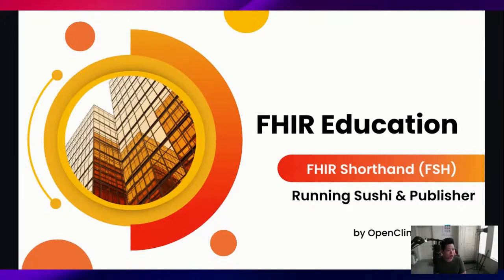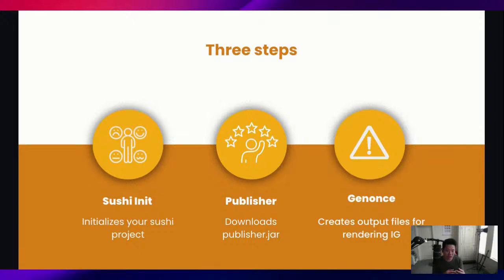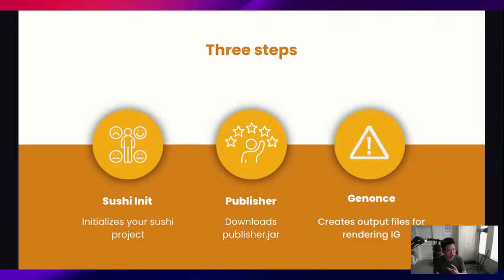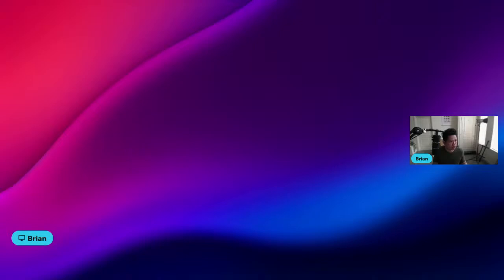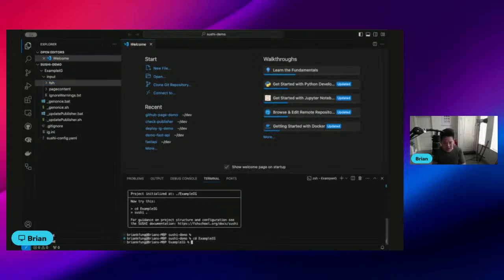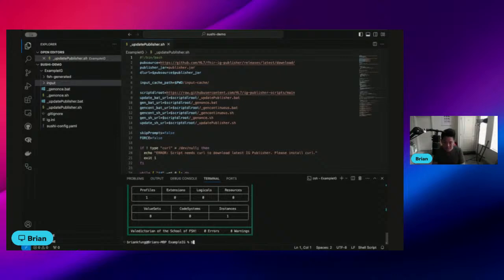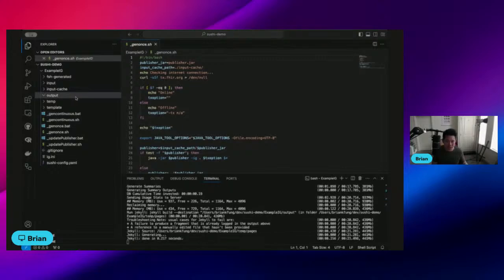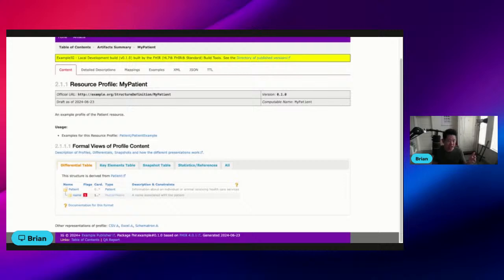FHIR Shorthand (FSH) - Running Sushi & Publisher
MORE HEALTH TECH
Pivoting from clinical to health tech

MY CAMERA GEAR & CREATOR TOOLS